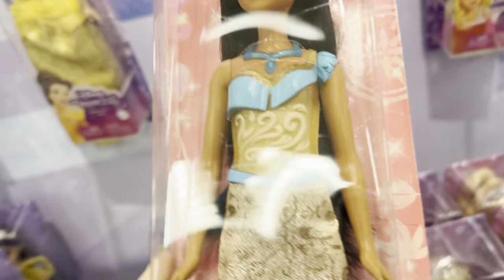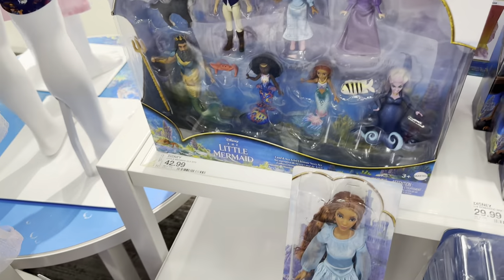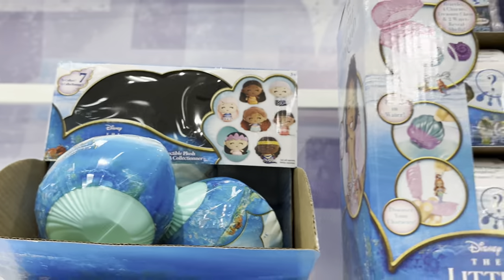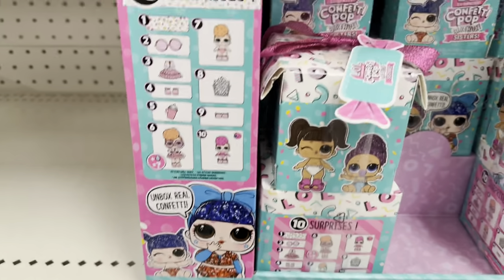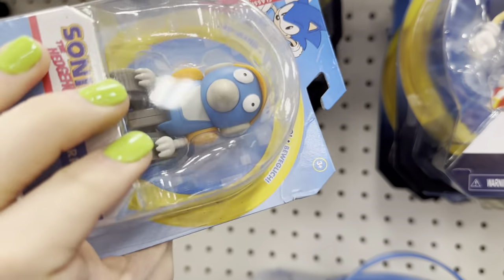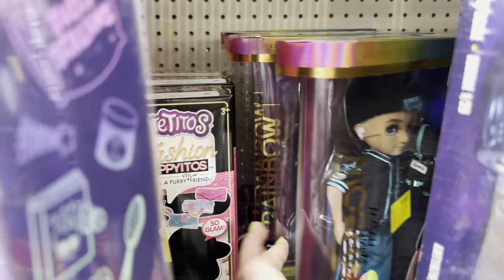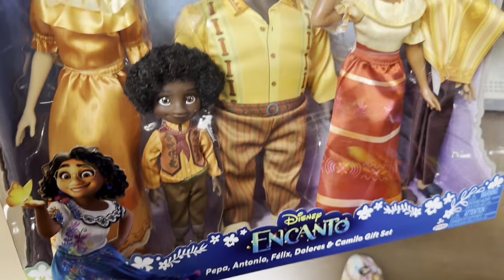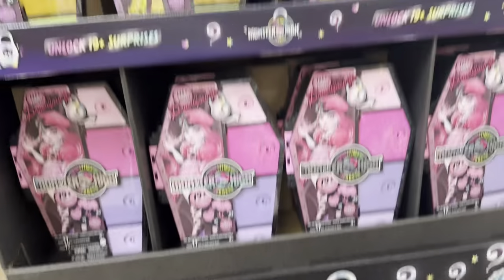Let’s Go On A Mermaid Hunt! Doll/Toy Hunting @ Target + Walmart!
*music used is from iMovie and Apple license states it can be used for personal and commercial